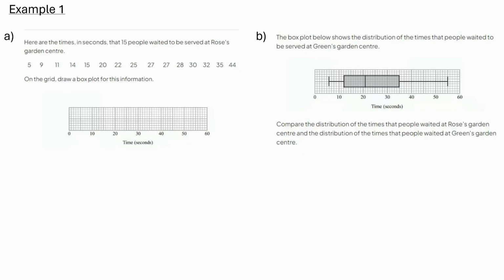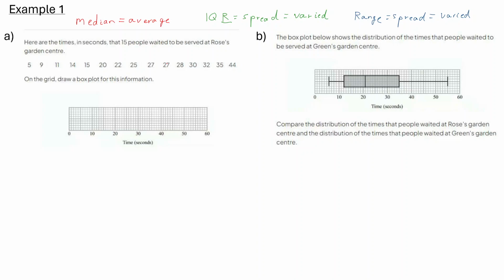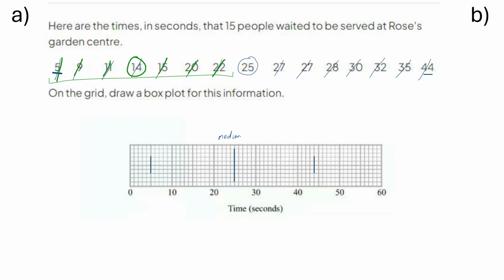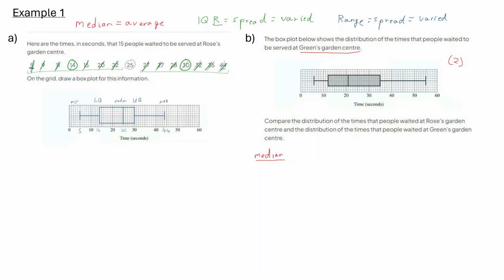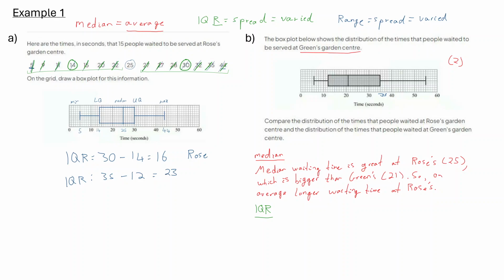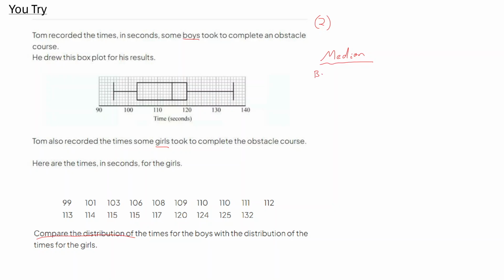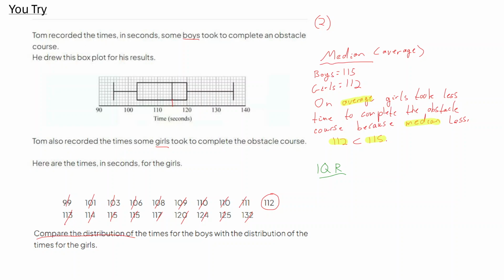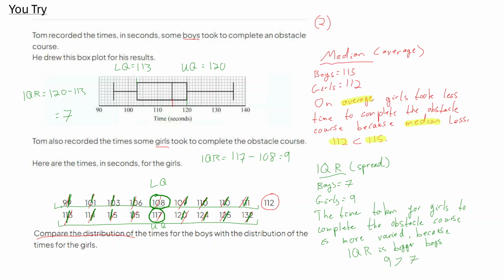Interperating Box Plots